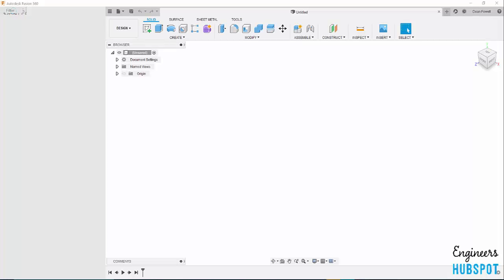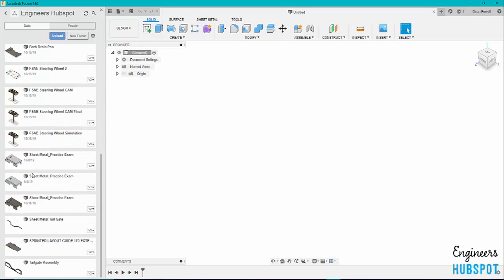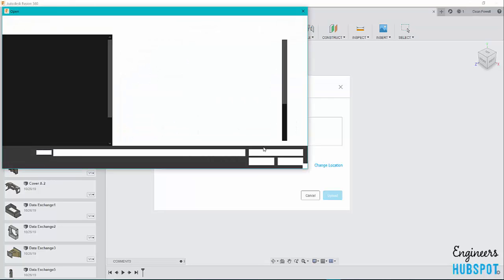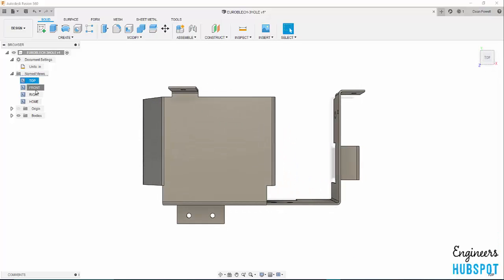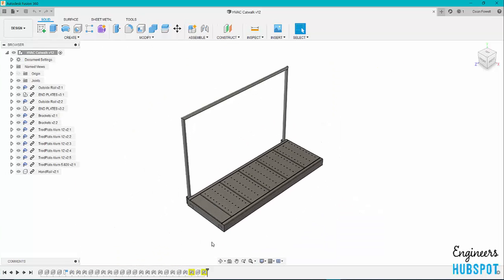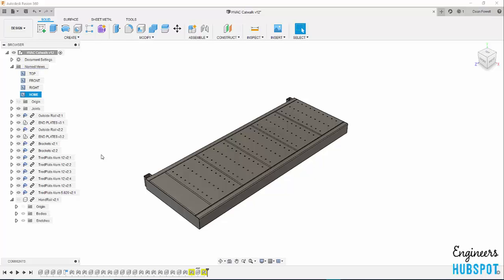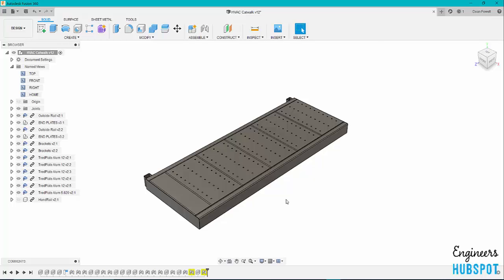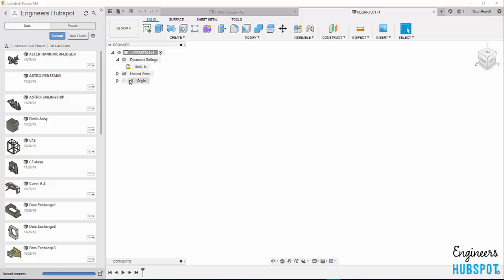Getting Started With Fusion 360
Hello Fellow YouTubers Today just a Quick video on how to get started with the  Fusion 360 , for designing what you need weather it be for the 3D Printer or Sheetmetal ,

I will also load another video next week maybe this week if time permits on the next section we will cover in our Mini Series.

Creating your First Feature  with QUICK SHAPES